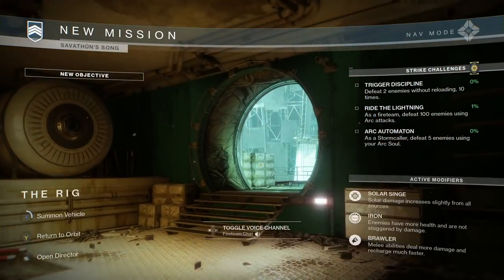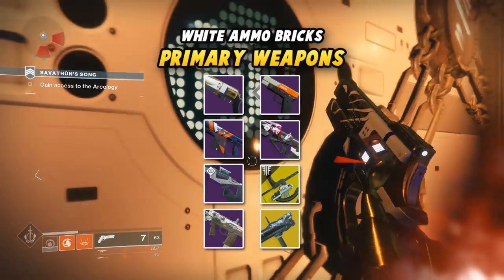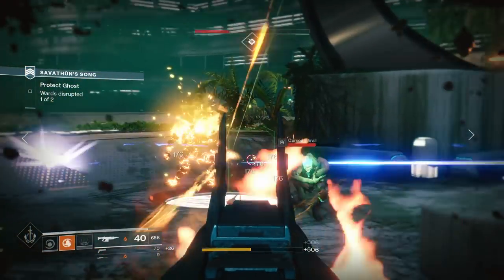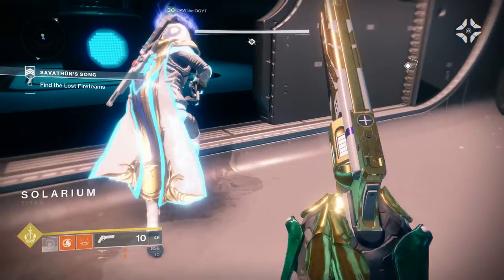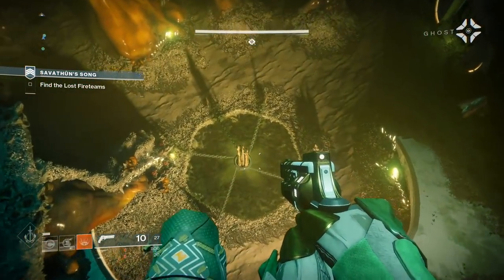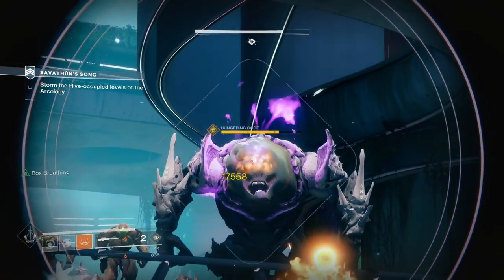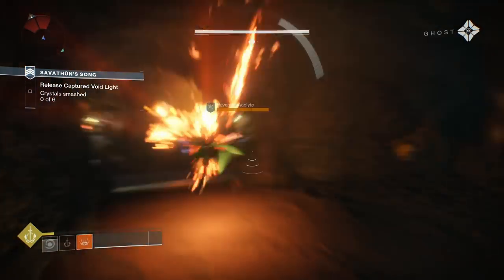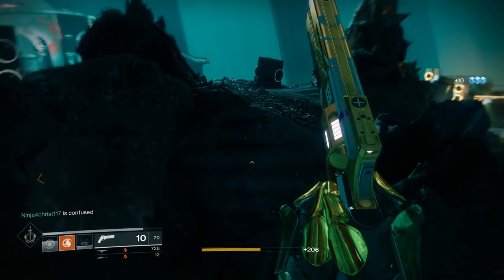Everything We Know About Weapon Slots, Mods, and Gear Changes in Destiny 2! (What to Save or Hoard)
In this video I cover how the new Weapon Slot changes will work and impact the game, how Year 1 weapons and armor will be affected, and what is safe to delete vs what you should be hoarding. I also provide some tips for being prepared for Forsaken. Weapon Element Reddit post

Things that are safe to delete:
- Armor
- Weapons
- Mods
- Ships, Ghost Shells, and Sparrows
- Shaders
- Ikora Rey Tokens

Things that are up in the air:
- Trials Tokens
- Calus Tokens
- Faction Tokens

Things you should hoard:
- Vanguard and Crucible Tokens / Gunsmith Parts
- Planetary Materials (keep tokens for now)
- Legendary Shards
- Mod Components
- Quick sources of Glimmer
- Masterwork Cores